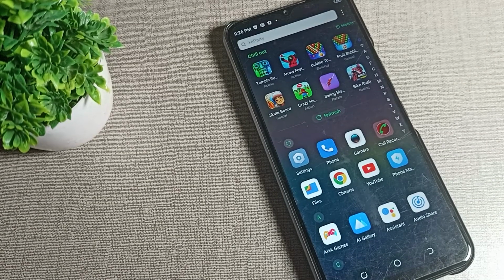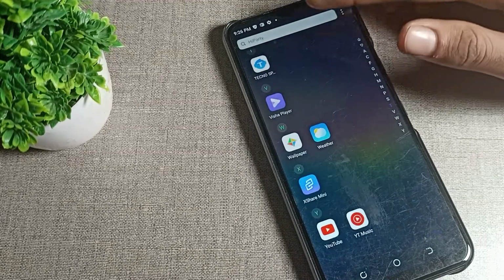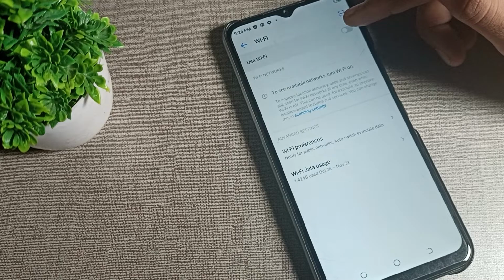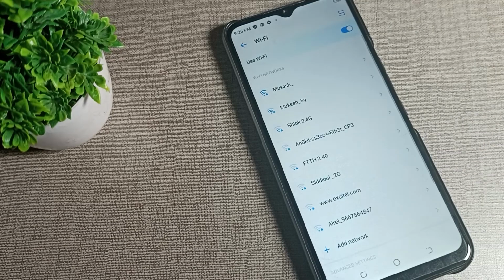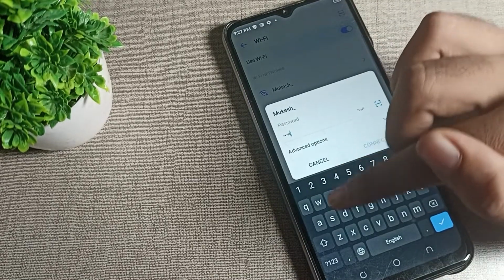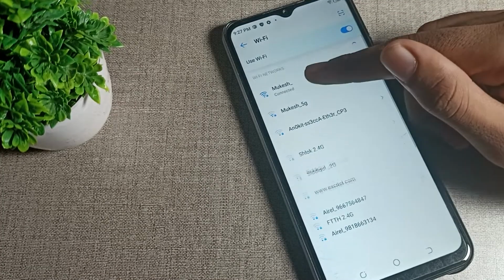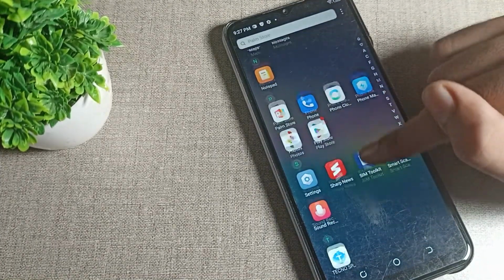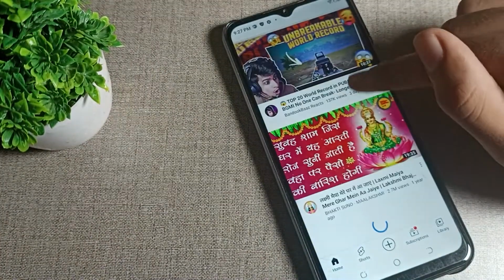How to connect WiFi in Tecno spark 8c phone, connect WiFi network